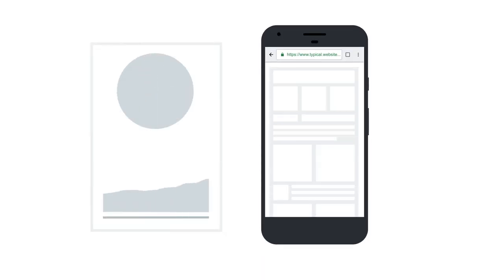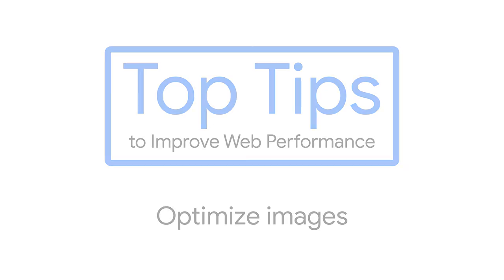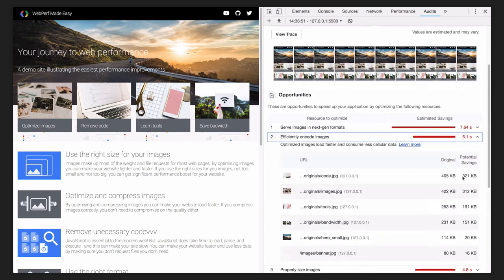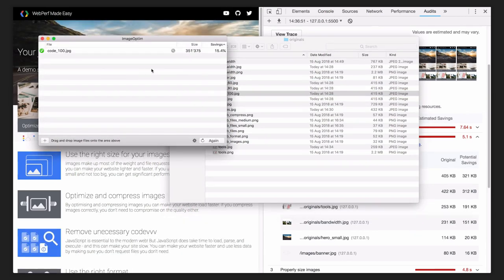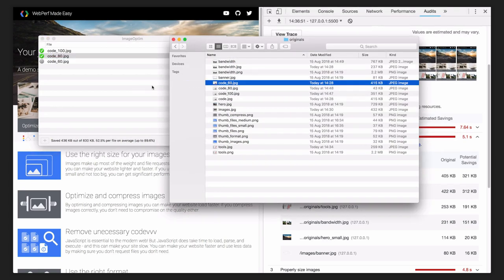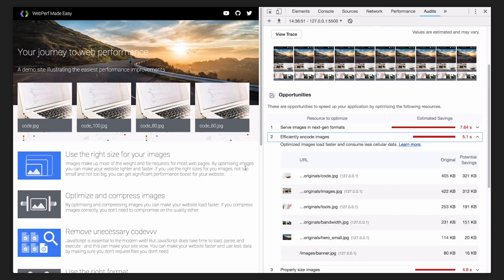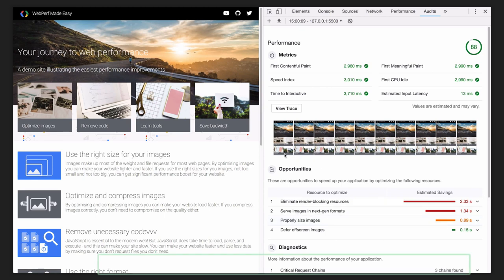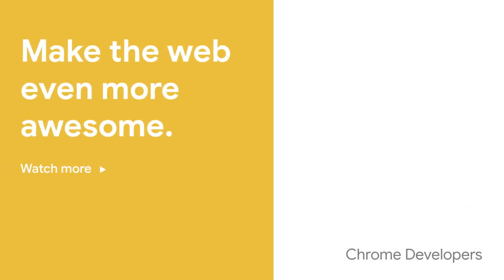Reduce image size: optimize image compression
Poorly compressed images add to page weight and server load, both of which can damage performance and increase costs.

This video shows simple techniques to find and compress heavy images without reducing quality.

Still have questions regarding image compression? Use AskChrome on Twitter to send them to the Chrome team!